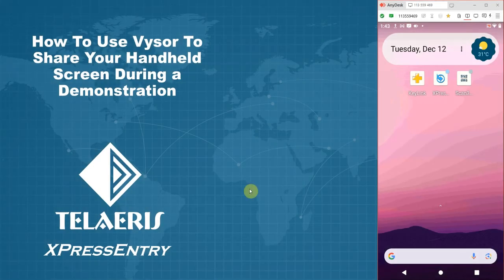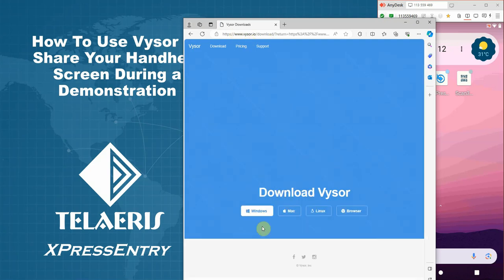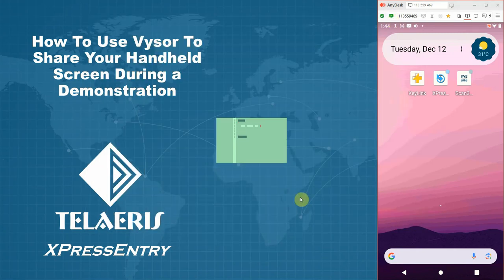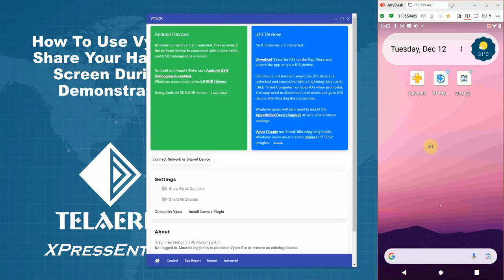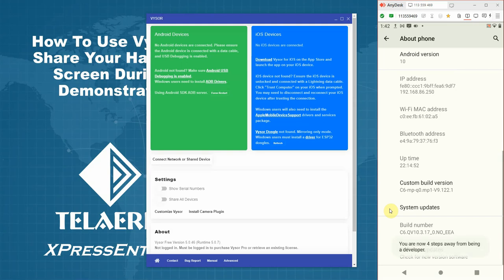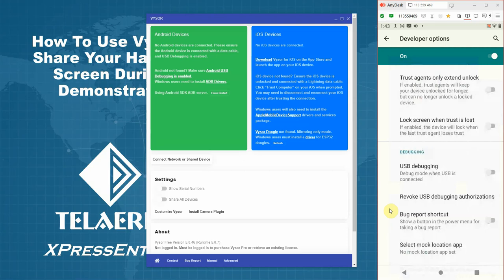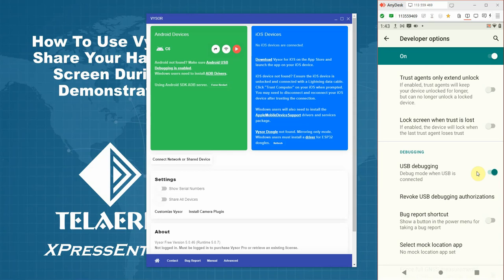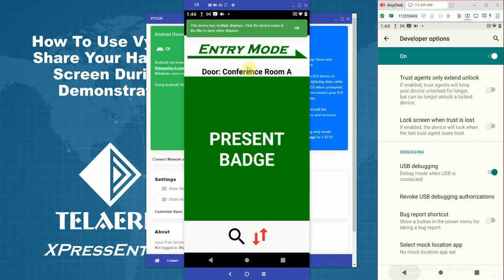How to Install and Use Vysor to Share Your Handheld Screen During a Demonstration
This video describes the installation and use of Vysor, a third party application to display content from your XPressEntry Handheld device via a USB cable connection and through your personal computer.